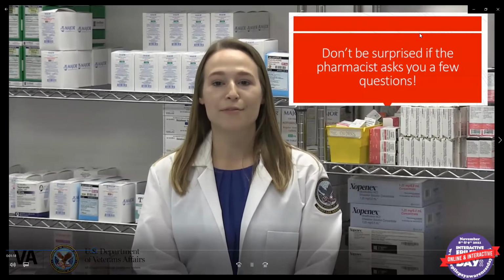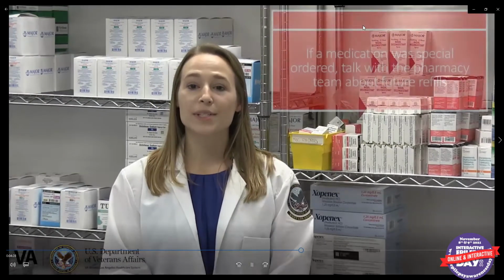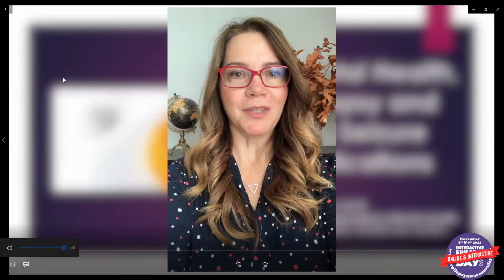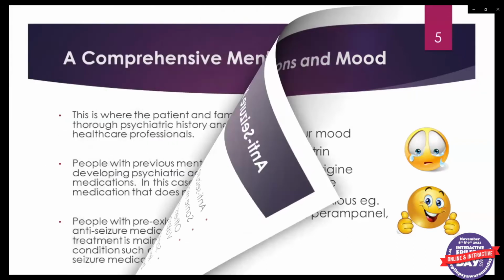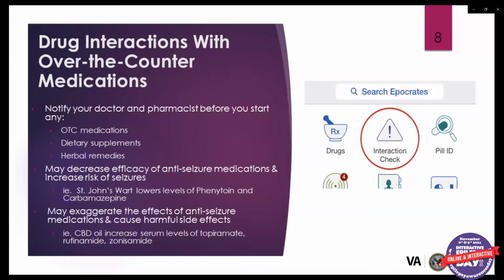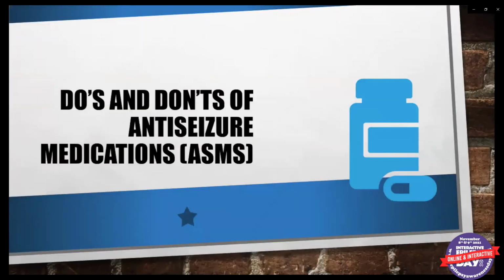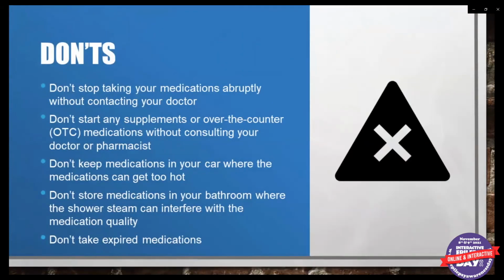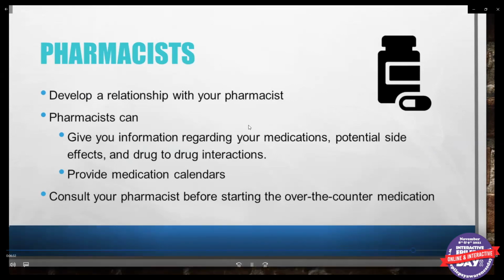EADDL 2021 - Emily Boychuck, PharmD - Prescription Process Behind the Pharmacy Counter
Emily Boychuck, PharmD
VA Greater LA Healthcare System
Prescription Process Behind the Pharmacy Counter